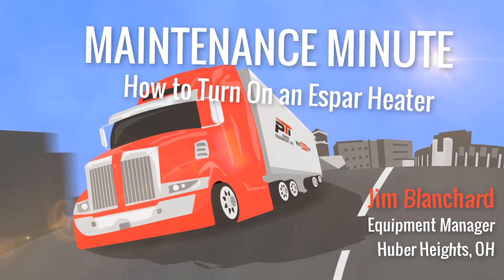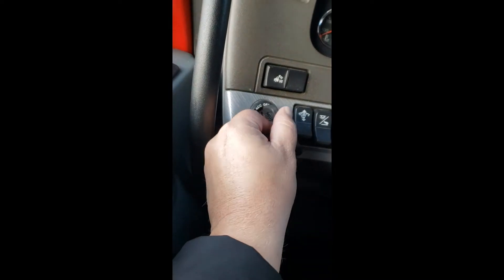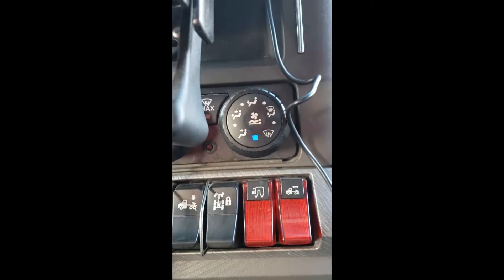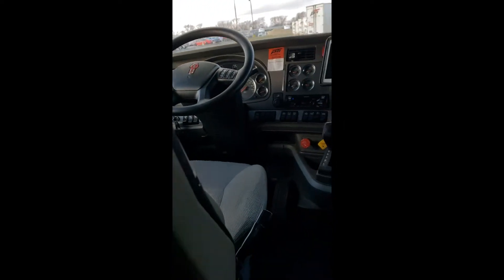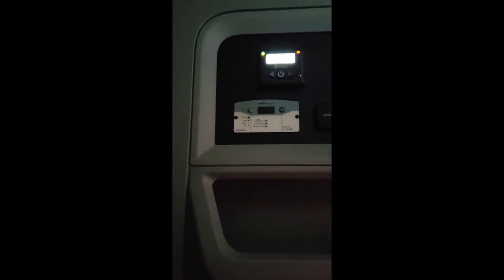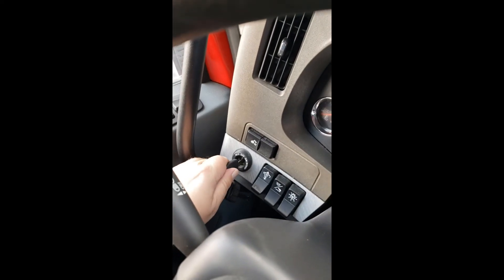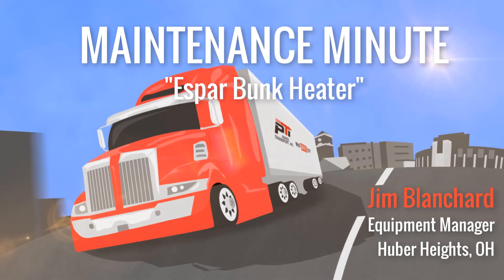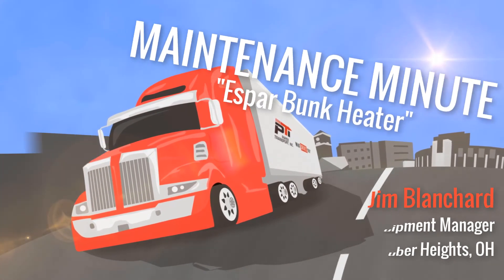Maintenance Minute 08 : Espar Bunk Heater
Decrease the chances of an issue occurring unexpectedly by regularly and proactively servicing your commercial truck. Follow these preventative maintenance tips to not only satisfy federal regulations but also extend the lifetime of your vehicle.